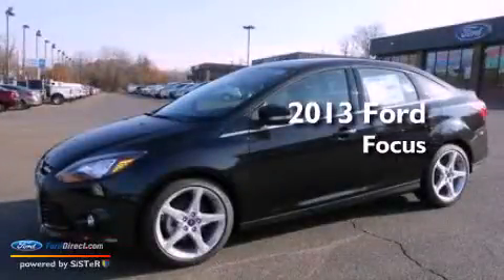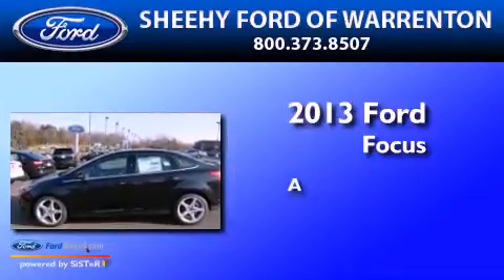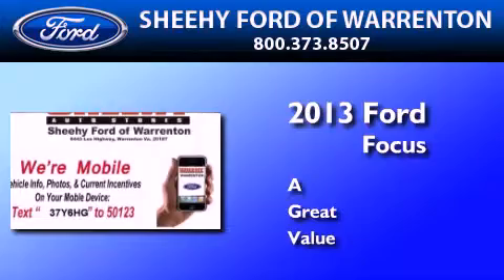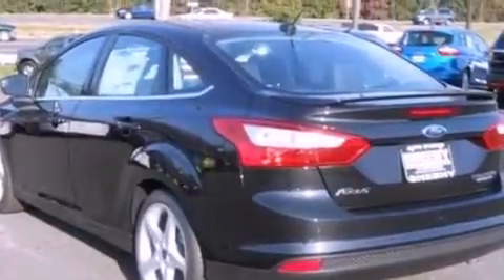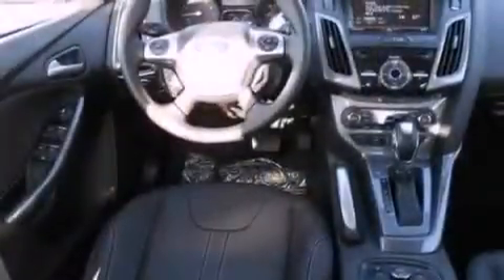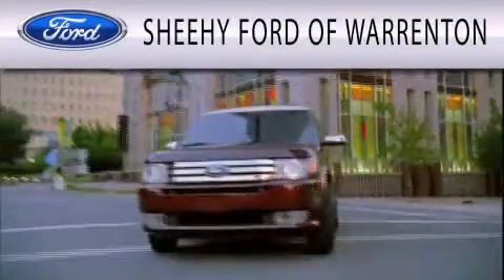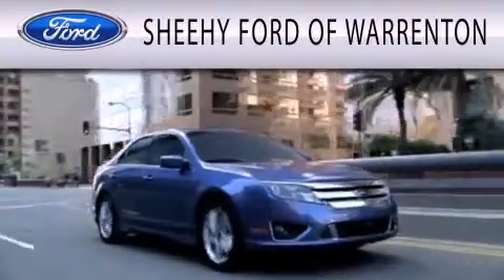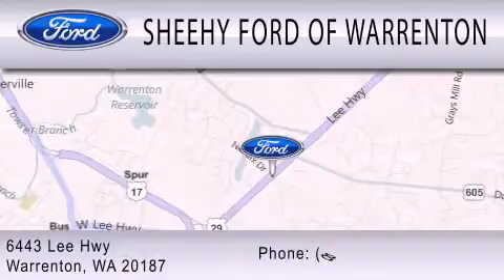2013 FORD FOCUS Warrenton VA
Year : 2013
 Make : FORD
 Model : FOCUS
 Engine : 2.0L I4 16V GDI DOHC FLEXIBLE FUEL

 Exterior : TUXEDO BLACK METALLIC

 Interior : CHARCOAL BLACK
 Stock : Y104835